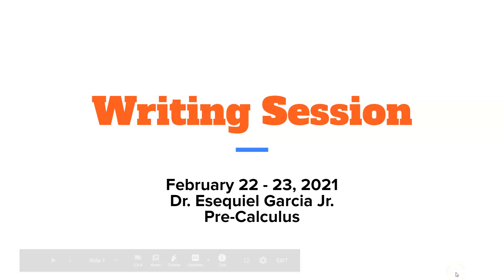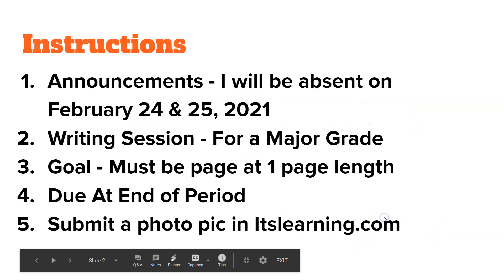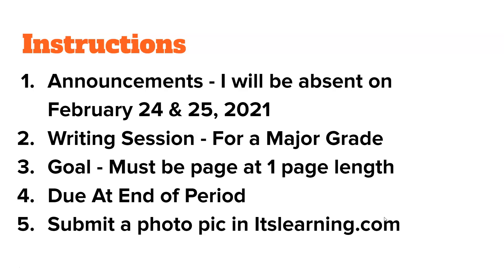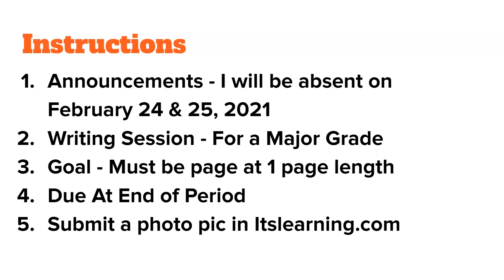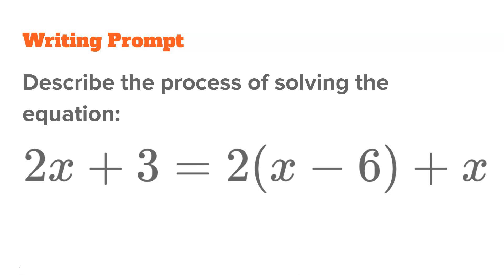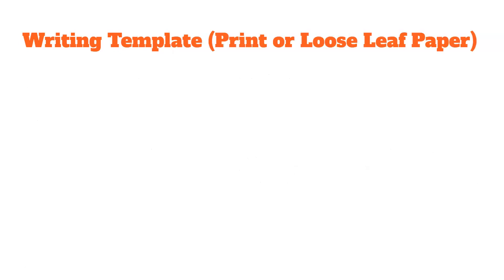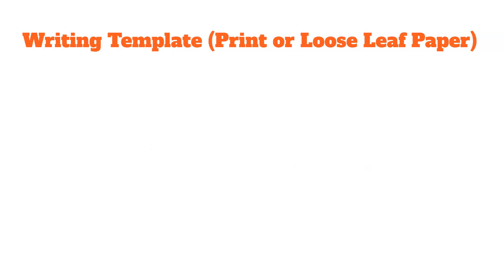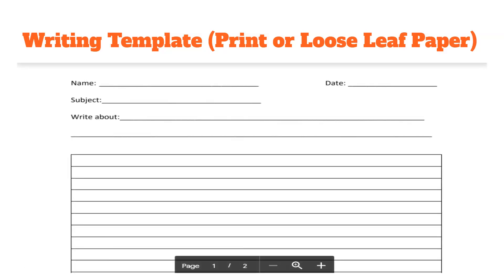Pre Calculus Writing Session Feb 23, 2021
Objective - To write a sample essay given a math topic.

Periods: 3A & 4B, Pre-Calculus

Date: February 22 & 23, 2021

Summary - Students are expected to complete an essay and then submit into itslearning.com